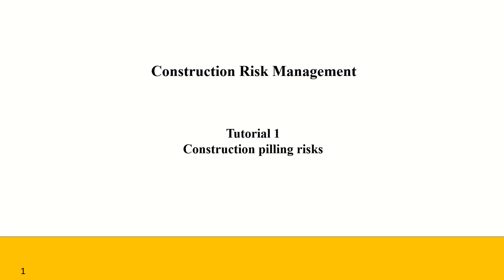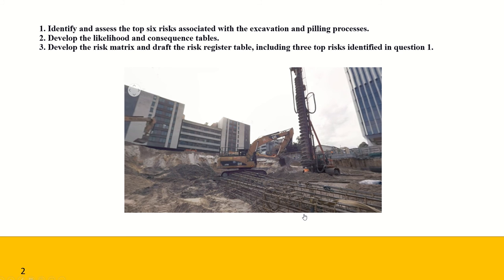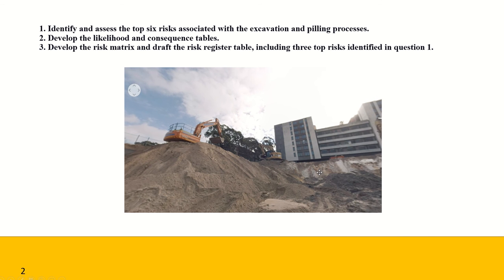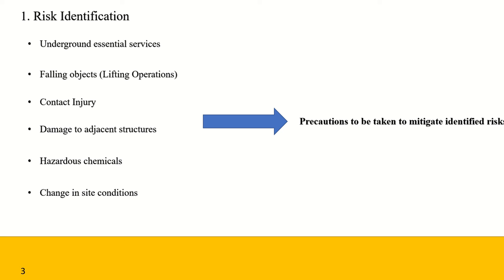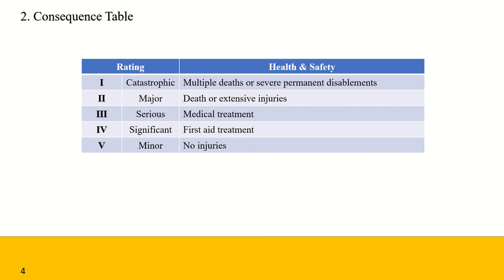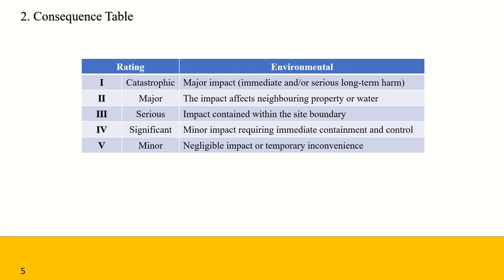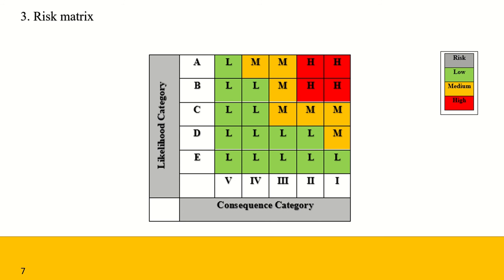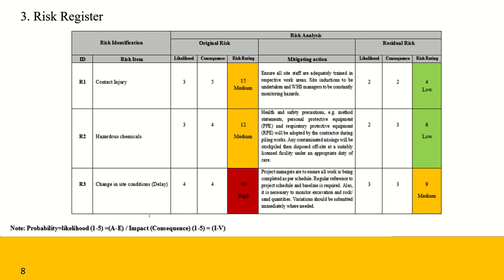Construction Pilling Risk Identification (Tutorial)